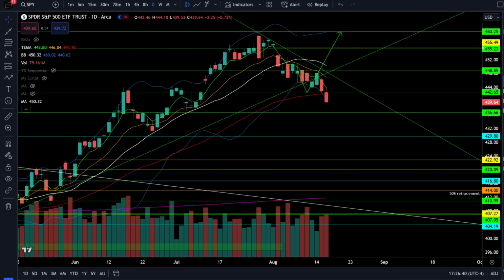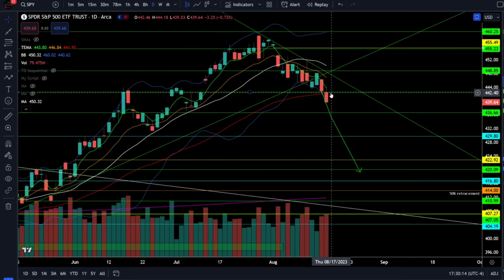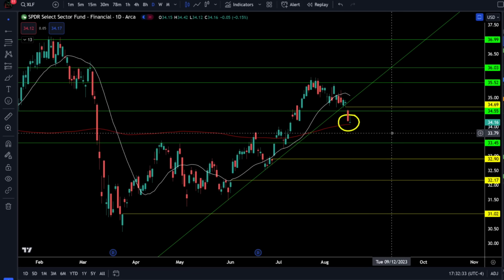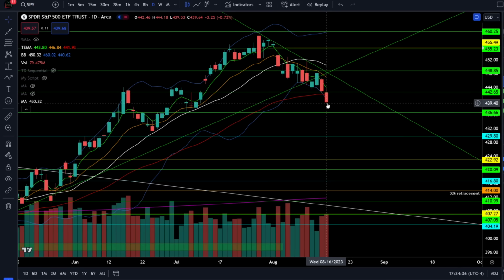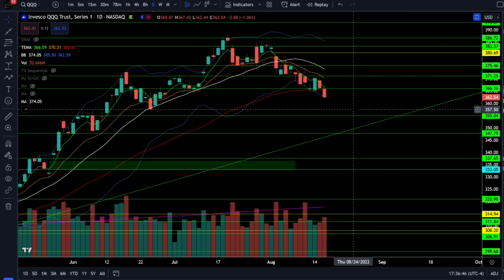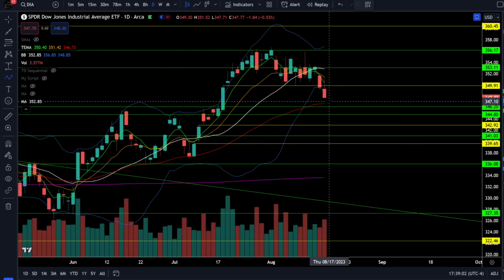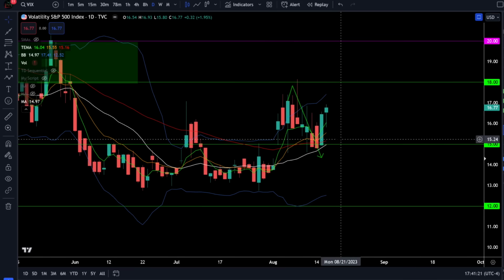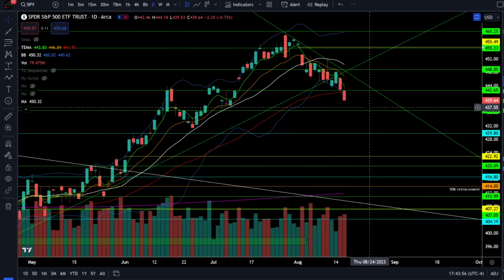RISK OFF MARKET? Watch for THIS!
[0:00] Intro
[0:18] SP500/SPY
[2:25] US10Y / XLF
[6:55] Nasdaq100/QQQ
[8:37] Dow Jones/DIA
[9:30] Russell2000/IWM
[10:13] ARKK ETF
[10:32] VIX
[10:55] Bitcoin/BTC
[11:23] Tesla / TSLA
[11:57] Apple / AAPL
[12:36] Summary

Is the stock market going RISK OFF? The bond market is starting to flash warning signals and the financial sector is sitting near very critical support. Will this be the official end to the bull trend? Check out the analysis!